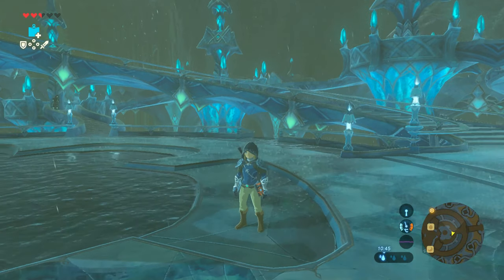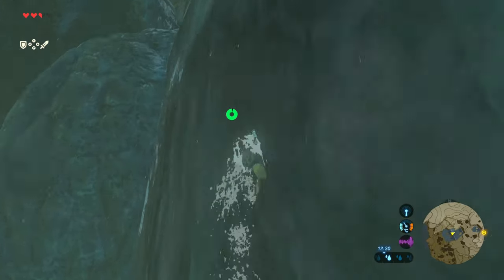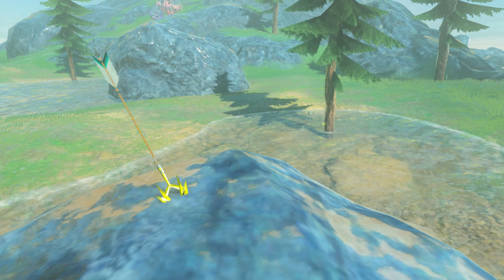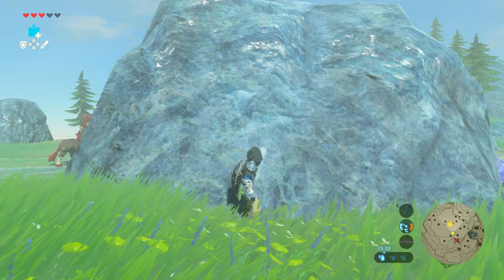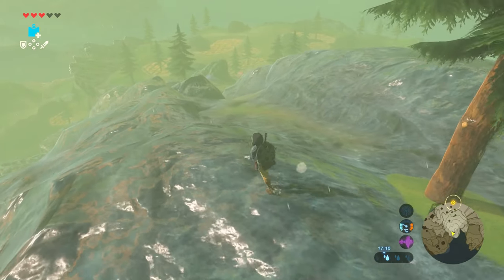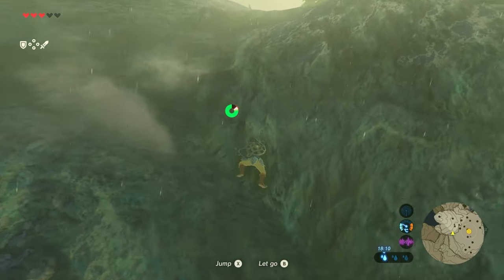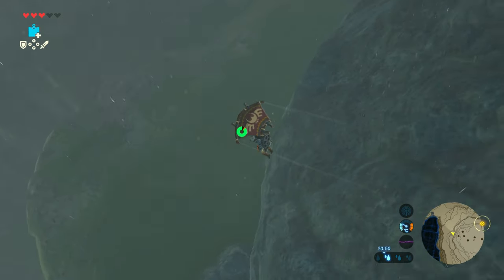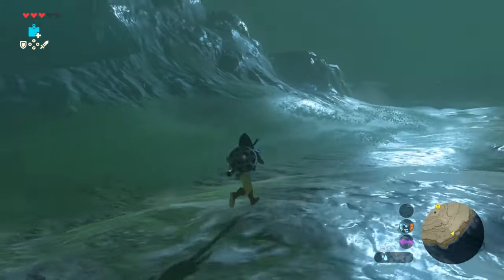Get the shock arrows from the Lynel - The Legend Of Zelda: Breath Of The Wild walkthrough #20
Here's the 20th video in our walkthrough for The Legend Of Zelda: Breath Of The Wild, where we'll show you how to get the 20 shock arrows from the Lynel so you can get into the Vah Ruta Shrine. It's a lot easier than it looks when you first come face to face with the Lynel. You might at first think that you need to be able to fight it to pick up the shock arrows, but luckily that's not the case.

All you actually need to do is stay out of its way and sneak around to pick up the 20 or so shock arrows you need to get into the Vah Ruta Shrine. You get to the location by heading up the waterfalls overlooking the Zora kingdom using the Zora armour, so you’ll need that before continuing.

When you get to the top, you'll find the Lynel and you need to stay quiet and out of its way right from the beginning. However, if you do get spotted, you'll need to run like the wind. When you stay out of its way, you'll be able to sneak around and pick up the shock arrows embedded in trees and rocks at the top of the mountain. Keep sneaking around and staying out of its way and you should be able to find a good few little batches along the way.

The best cache is up on the opposite side of the mountain where the path heads up through some trees. Most of the trees and rocks you pass will be riddled with arrows for you to pick up.

When you’ve got enough of the shock arrows from the Lynel's plateau you then need to head back down to Zora. Once you’ve made it to the Zora Kingdom, you can check out the rest of our The Legend Of Zelda: Breath Of The Wild walkthrough You can also see more on the game with the official Legend Of Zelda Facebook

Don't forget to subscribe to our channel to follow our latest exploits, and share our walkthrough on how to get the shock arrows from the Lynel in The Legend Of Zelda: BOTW on Facebook, Twitter, Google+, Pinterest or any other social media you use.